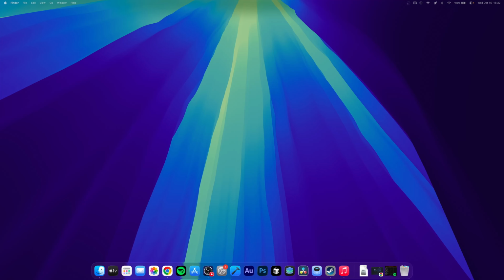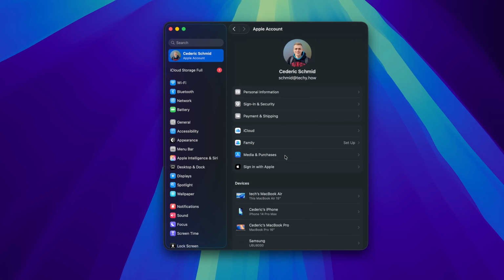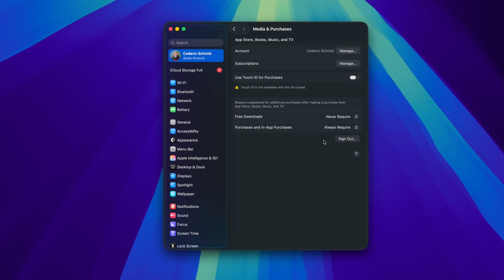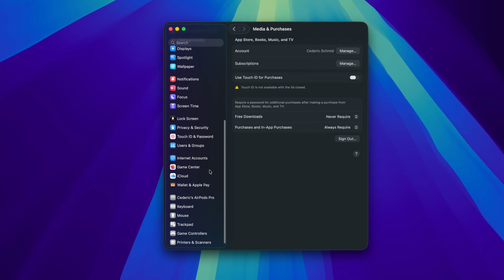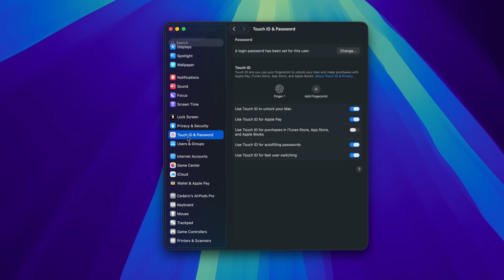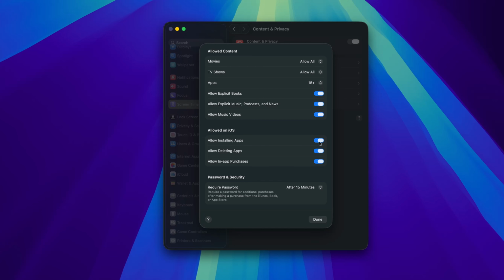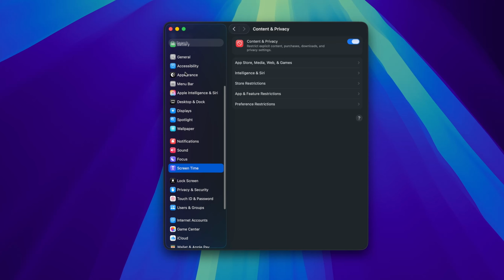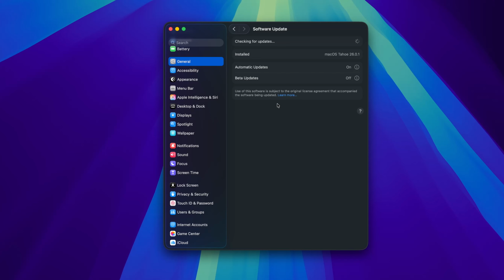How To Turn Off Touch ID for Free App Downloads on Mac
A short tutorial on turning off Touch ID for free app downloads on your Mac.